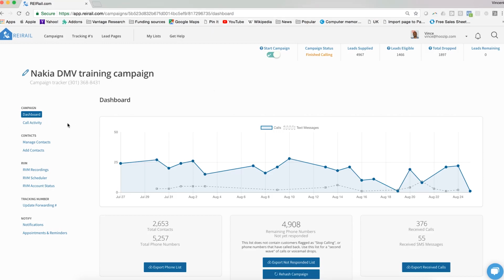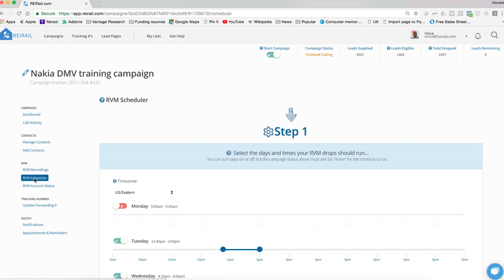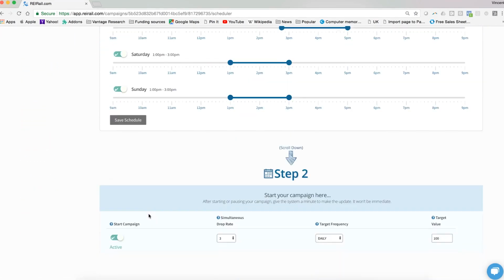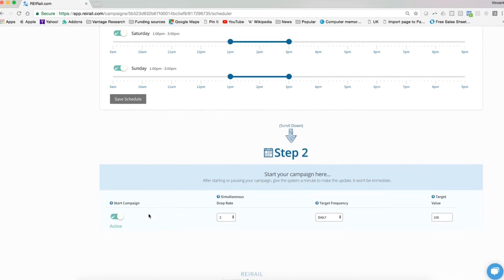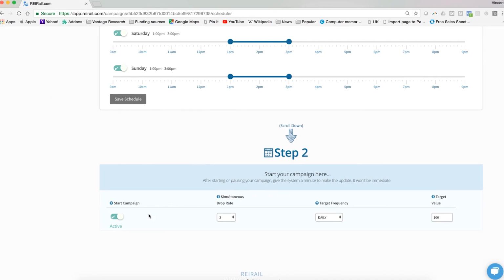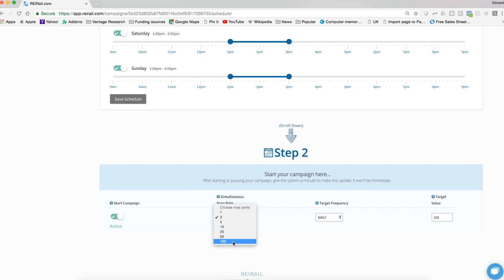REIRail Tutorial : Setting RVM Drop Speed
In this quick video, we show you how to control the delivery speed for your ringless voicemail drops.